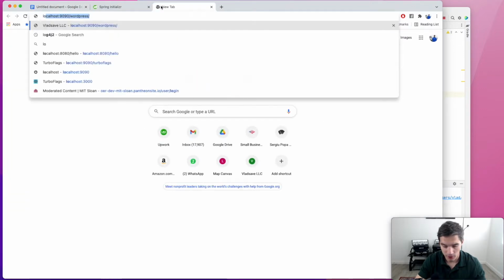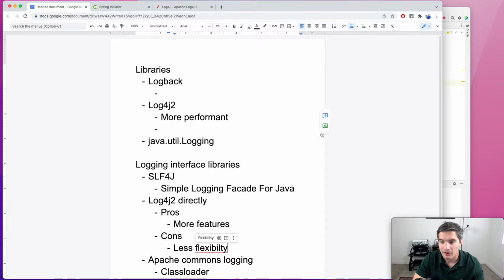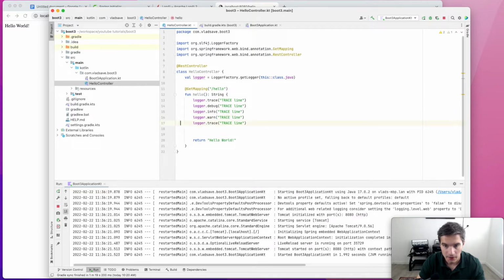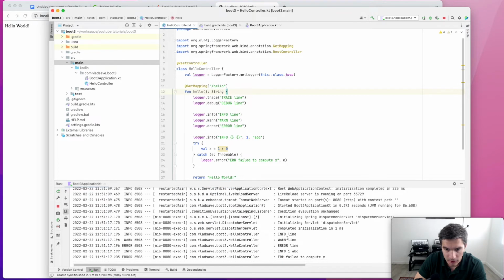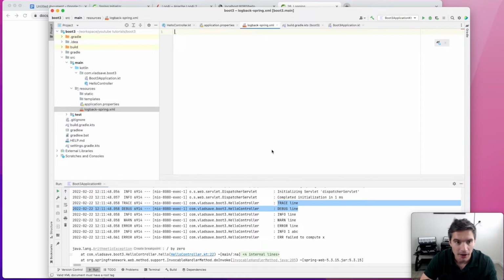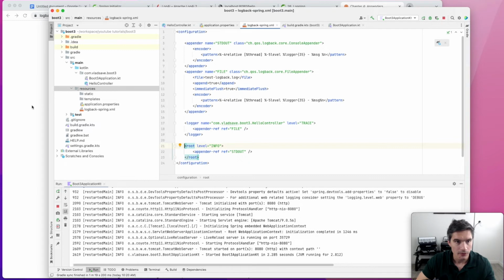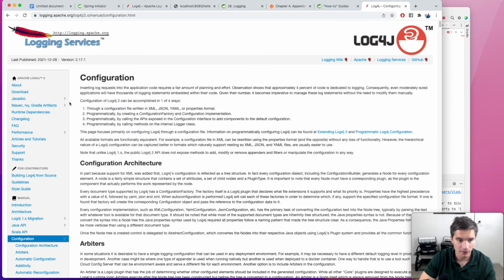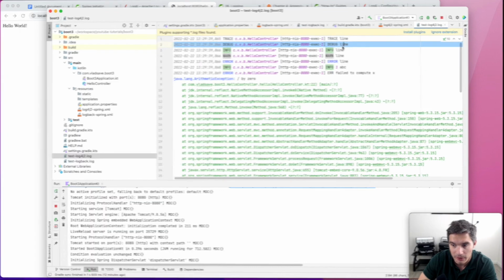Spring Boot Kotlin Part 3: Logging in Logback and Log4j2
If you're learning Spring Boot and you need 1:1 coaching, you can book me using the info on my channel page.

In this video we are going to take at logging in Spring Boot. We are going to discuss the 2 options we have for logging libraries at the time of recording this video (early 2022) as well as the facade library SLF4J. We are going to showcase a basic usage of SLF4J then write an XML configuration file for Logback. After that, we are going to switch our project to Log4J2 then write an XML configuration file for Log4J2.

Chapters:
00:00 Introduction
00:43 Overview of logging libraries
04:10 Creating the Spring Boot project
05:50 Basic logging usage
08:29 Formatting in loggers
10:19 Configure the logger levels in application.properties
11:49 Logback configuration file
15:59 Switch the project to Log4J2 and reconfigure